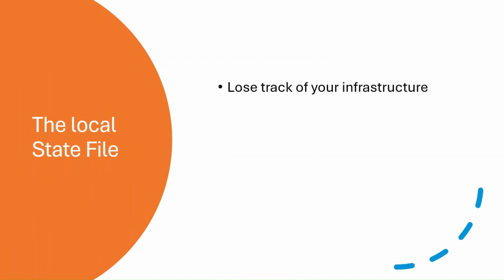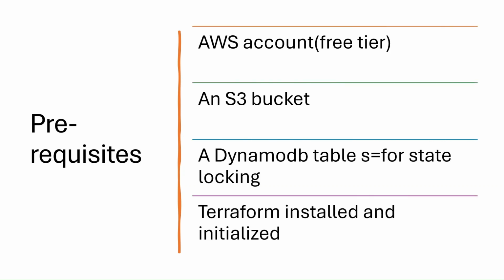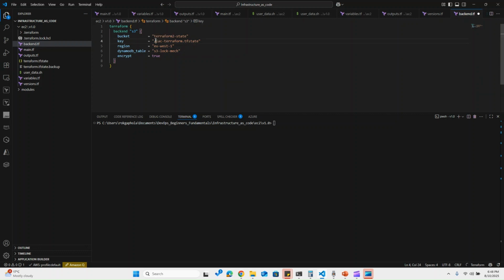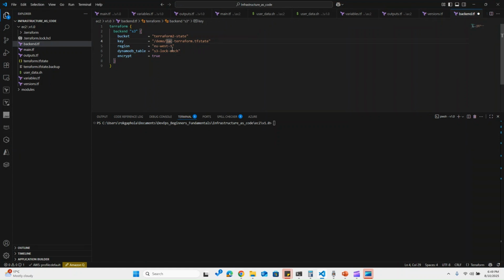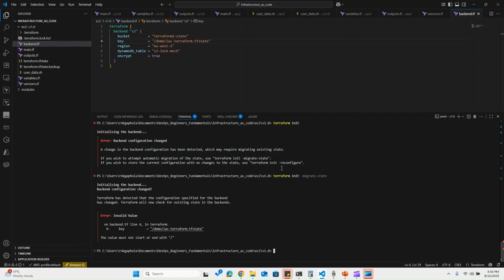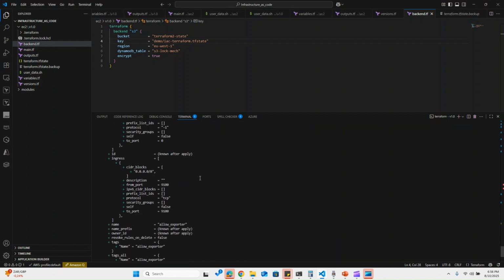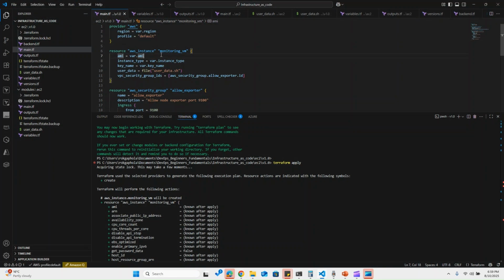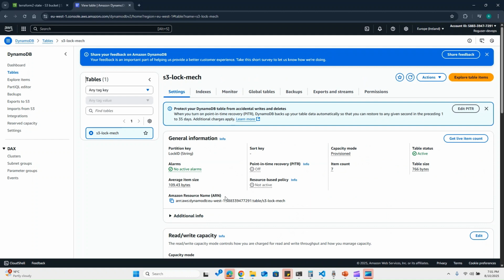Terraform Backend Setup: Keep Your State Files Safe & Shared!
Learn how to configure Terraform backends like S3 to avoid state file corruption and collaborate better on your infrastructure code.